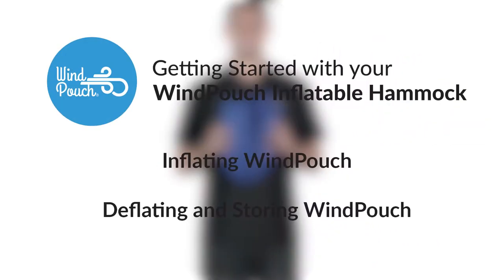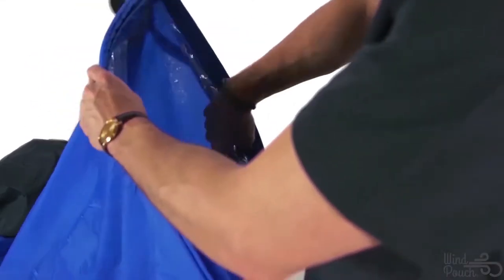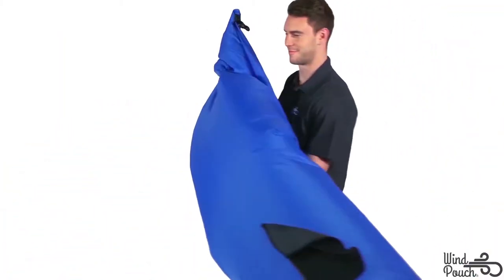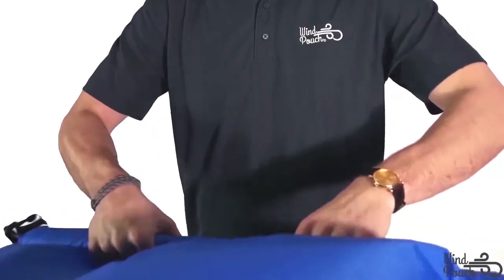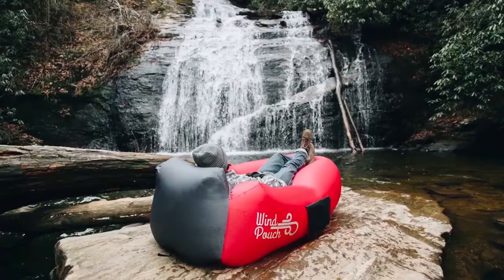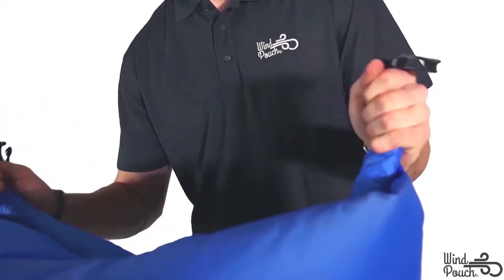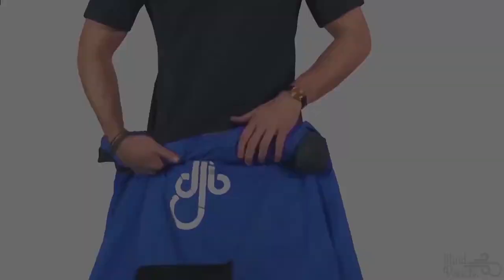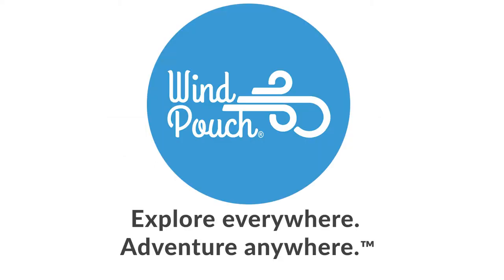WindPouch Inflatable Hammocks: Getting Started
In this video, we'll show you how to set up and break down your WindPouch Inflatable Hammock.